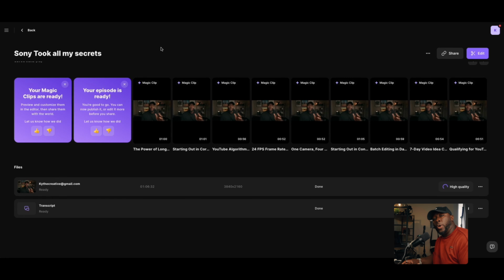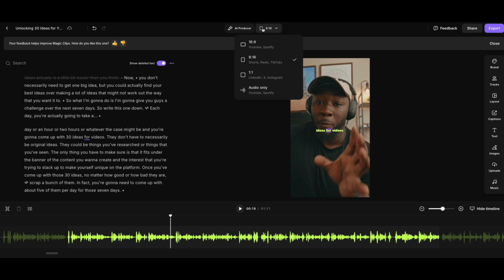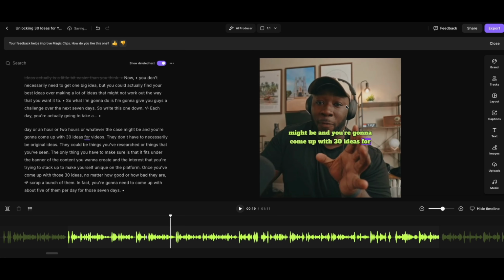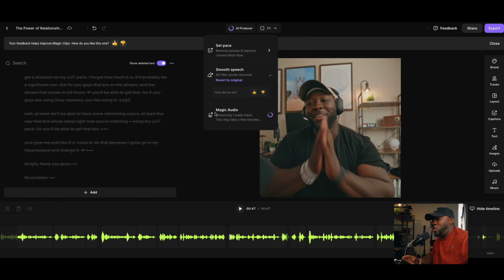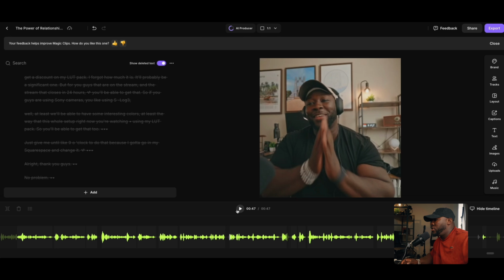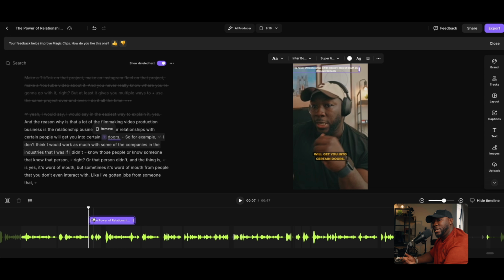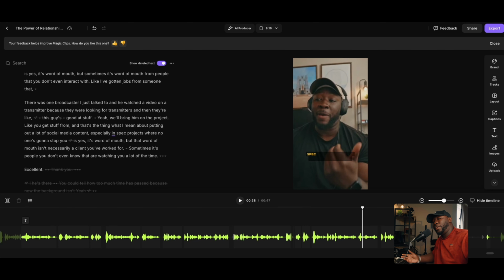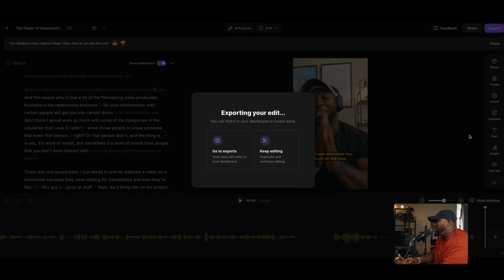Easy Steps to make long Videos digestible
Try Riverside to record, stream and edit videos for free

🎥 Gear I Use to Make Videos:
1. Sony FX30
2. Viltrox 13mm f1.4mm
(For Sony FX3) Sony 20mm G f1.8
3. Polar Pro VND
4. Sony ECMB10 Mic
5. Hollyland Lark Max
6. Angelbird 1TB CF Express A
7. Cobra 3 Pedal Version
8. Cobra 3 Original Version